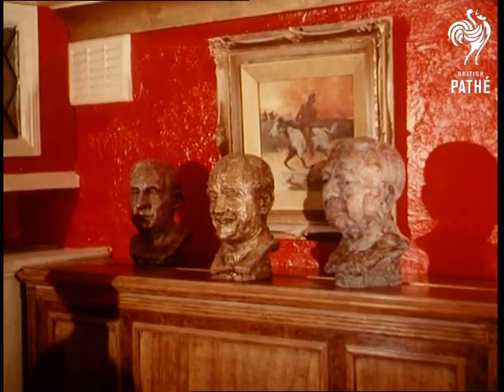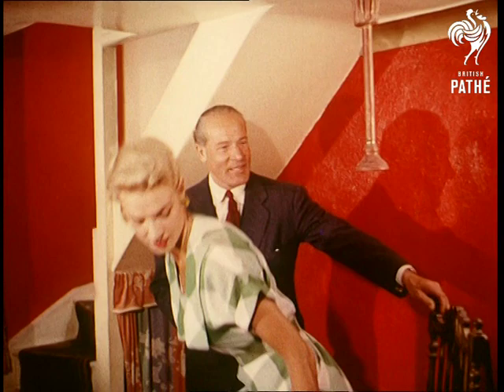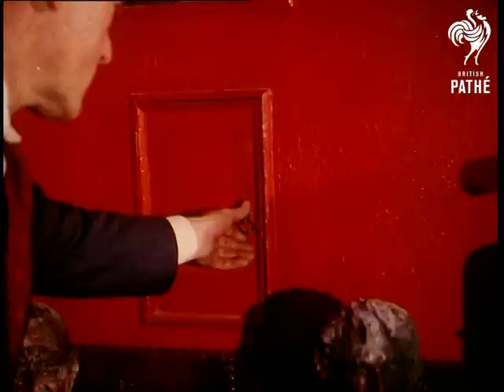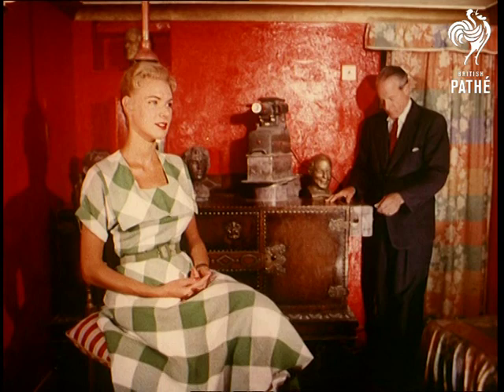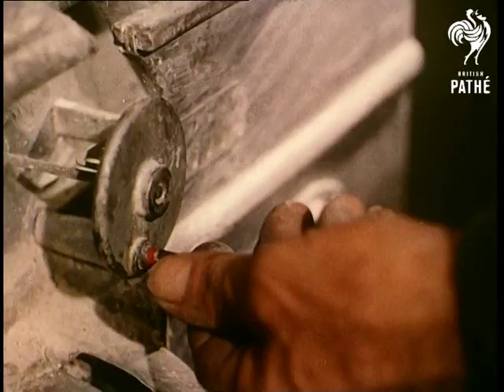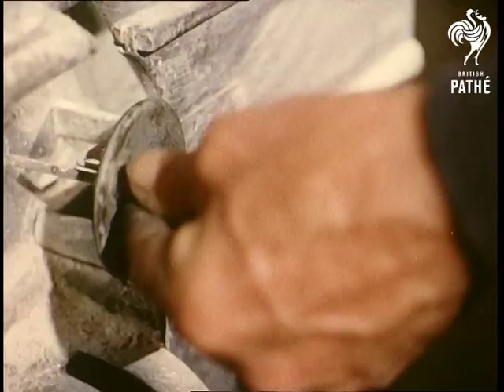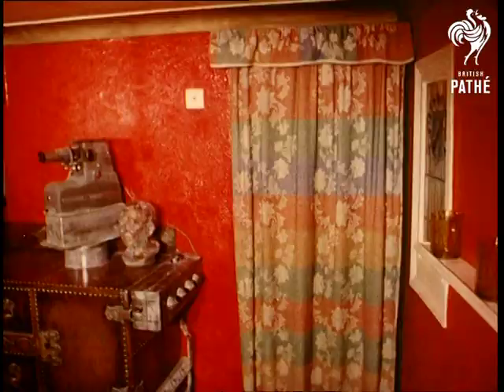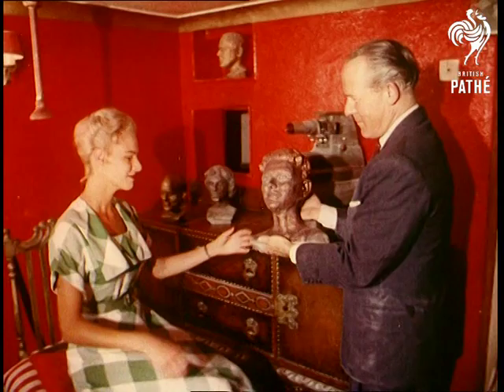Robot Sculptor (1957)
You want to have a sculpted three dimensional model of your head. The robot sculptor makes it possible, as it recognizes your face. It shapes a block of plaster into a realistic replica of your face.

Marylebone, London.

M/S of a row of model heads on a shelf, the room has bright red walls.  The Danish actress Lillemore Knudsen comes over and examines them.  C/U of her hands turning one of the statues round,  the camera pans over to the next one.  M/S of Lillemore walking down the stairs to another red room, waiting for her is George MacDonald Reid.   She sits down in a chair, M/S of George adjusting a rubber disc suspended from the ceiling, he places it on her head and takes off her earrings.  M/S of Lillemore sat on the chair.  M/S of George opening a little door in the red wall behind which is a camera.  M/S as he walks to the side, there is also a camera on the sideboard.  C/U of him turning the controls on the side of the table to operate the camera.  M/S of the chair rotating.  Various shots of Lillemore and the camera.  M/S of George as he goes behind a curtain, Lillemore gets up from the chair.  M/S of her looking at another bust on a shelf and some more on a table.

M/S of a projector, George laces up the projector with the film.  C/U of the projector as he slots some pieces into place, M/S of George and the projector.  M/S of George going over to a screen and turning a wheel.  C/U of the screen and the outline of an image being traced out by a pointer.  The narrator tells us this is how the statues are made, 300 photographs are taken of the subject and then each one is projected onto the screen and traced out.  The pointer is connected to a cutting needle which carves the plaster.  M/S of the needle cutting through the plaster.  C/U of George's hand turning a little wheel,  C/U of his face.   C/U of the pointer tracing the image.  M/S profile of George working.  M/S of the needle in the plaster, his hand touches the needle.  Various shots of George and this process, various shots of the statue taking shape.  M/S George takes the finished statue and places it on a table.  He puts on an apron and starts to paint it, C/U of his face and C/U of the statue.  He takes his apron off, smoothes his hair down and bends to look at the statue.  He picks it up and carries it off.  M/S as he comes back through the curtains to show it to Lillemore who sits down and takes it from him.  C/U of Lillemore looking at the statue of herself.
 FILM ID:65.08